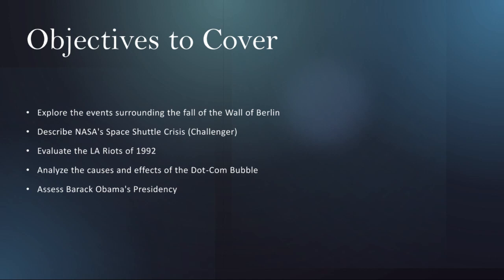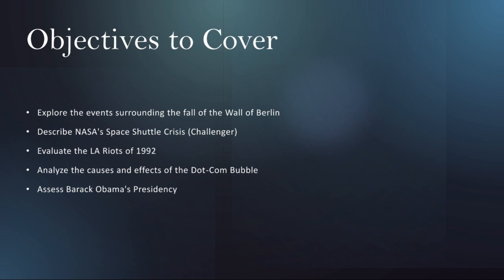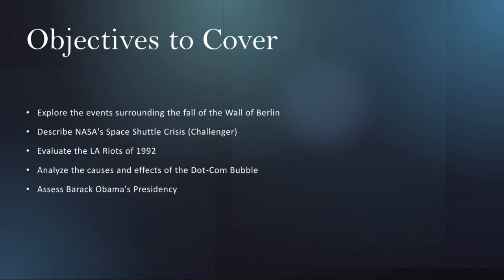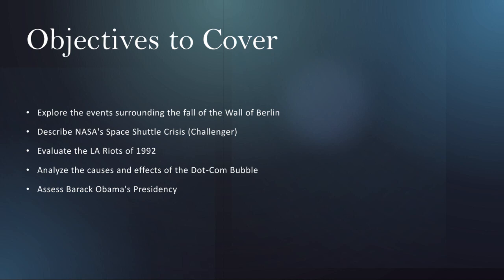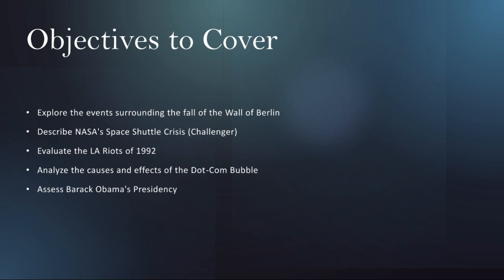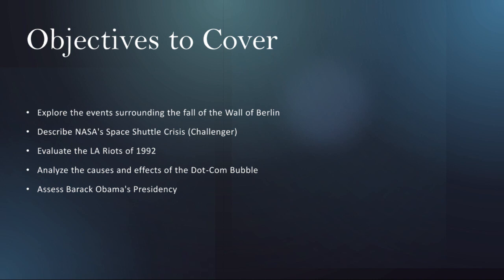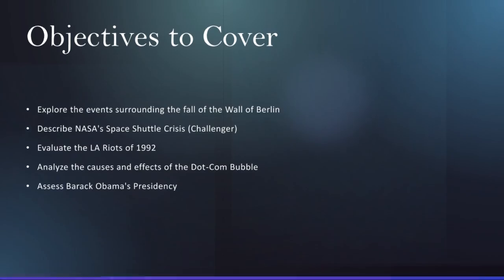Week 34 US History Grade 12- by Mr. Ahmad Abu Rashed